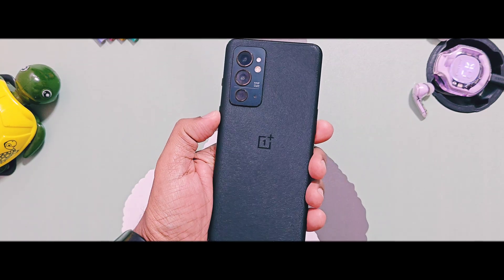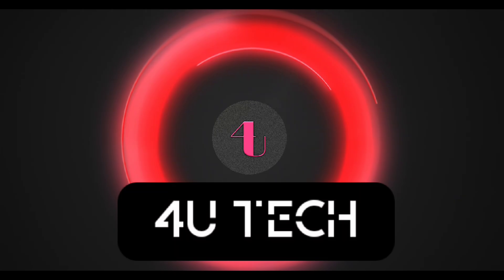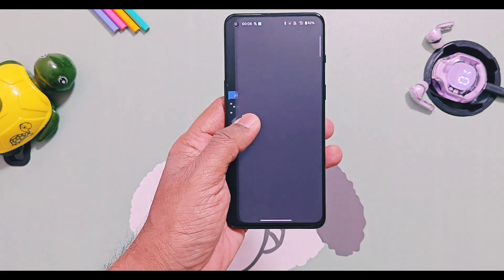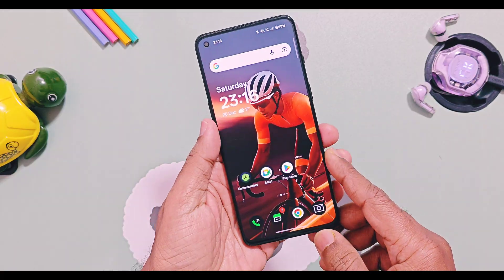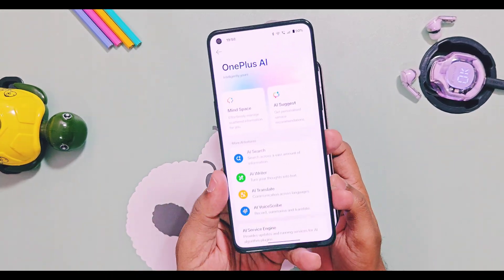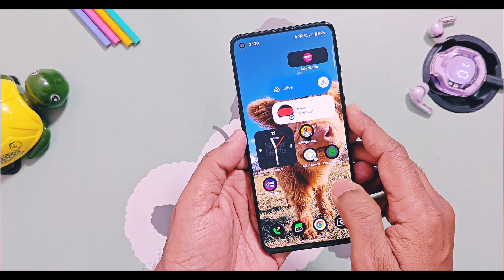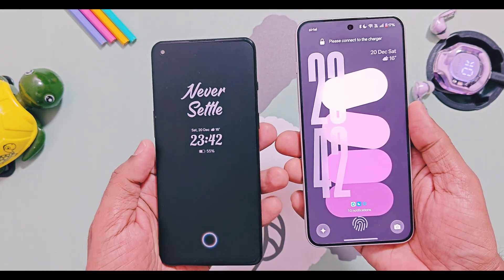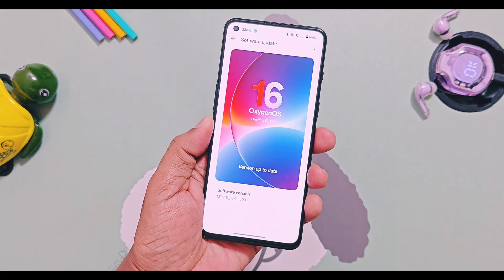OxygenOS 16 update for oneplus 9 and 8 Series it's miracle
Hey, what's up guys? Welcome back to 4U tech. This is my 4-year-old OnePlus 9RT. Its last official update was OxygenOS 14, but thanks to the great efforts of third-party Android developers like Chippa, we finally have the latest OxygenOS 16.0.1 v300 version for this device.

Such OxygenOS 16 ports aren't just available for the OnePlus 9RT but also available for older devices like the OnePlus 8, 8T, 8 Pro, and OnePlus 9 and 9 Pro.
Oxygenos 16 ported ROM for ONEPLUS 9 &8 series  🔥 Latest OxygenOS 16.0.1 v300 ported firmware update available for OnePlus 9RT, OnePlus 9 Pro, OnePlus 9, OnePlus 8T, OnePlus 8 Pro

🍥Download links for latest OxygenOS 16.0.1 v300 version:
ONEPLUS 9RT

⚡ For  first time flashing instructions of oneplus 8,8T,8 pro & oneplus 9 & 9 pro follow xda thread links 👇

00:00 intro and important info (must watch)
01:22 How to  Flash of OxygenOS 16 (must watch)
02:10 Version details of oxygen OS 16 (must watch)
02:37 Working OxygenOS 16 features of this ported rom(must watch)
05:33 120 fps in bgmi (must watch)
06:39 OxygenOS dialer and messaging app(must watch)
07:02  bugs and solutions of OxygenOS 16 ported rom (must watch)
07:46 How to get 120 fps in bgmi (must watch)
08:27 Final verdict and battery/performance video (must watch)
Oneplus nord
oneplus 13R
oneplus 13S
Oneplus 12